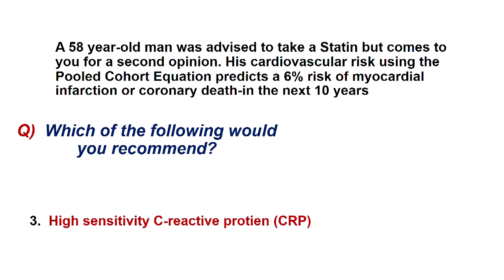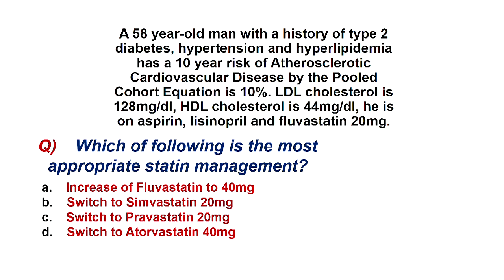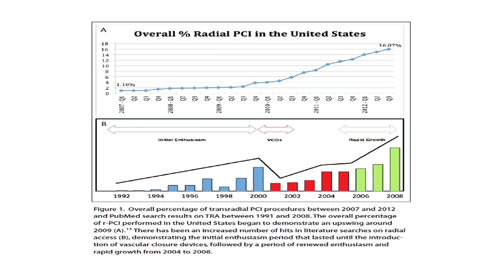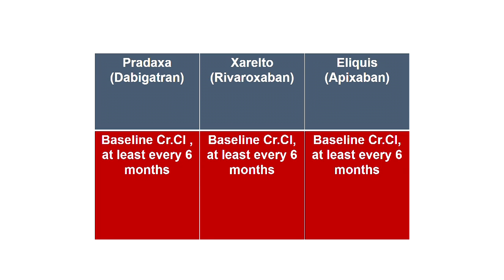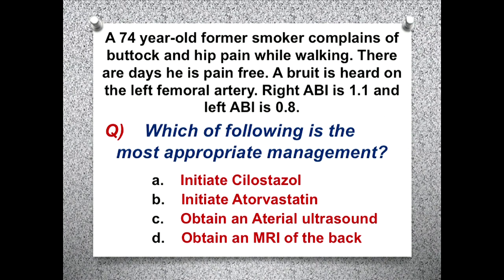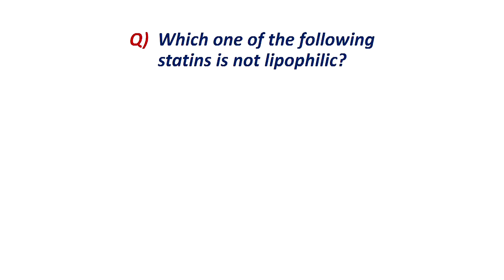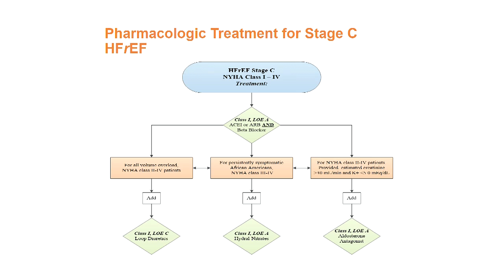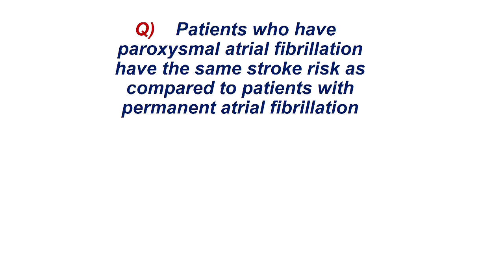Final Q&A Part 2 at the Cardiovascular Conference 2016